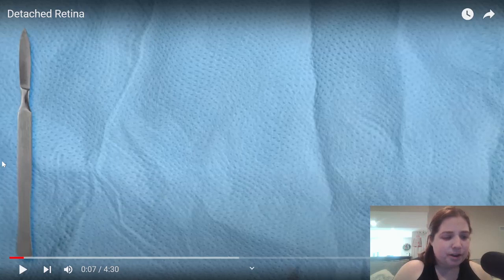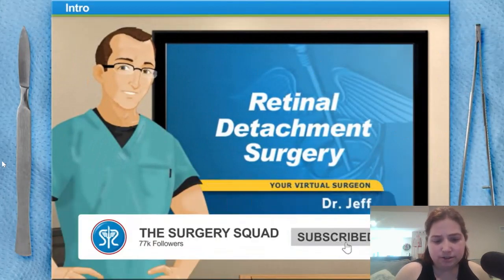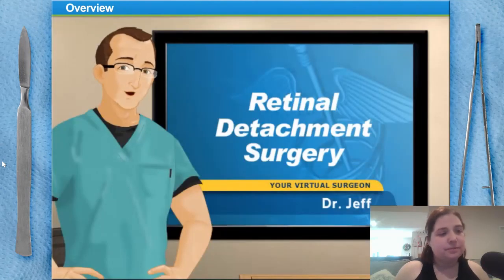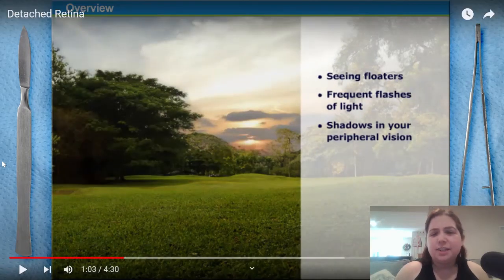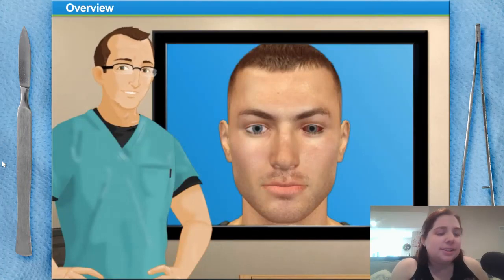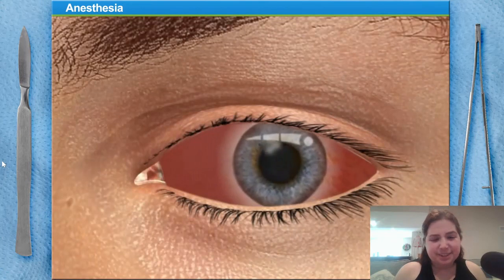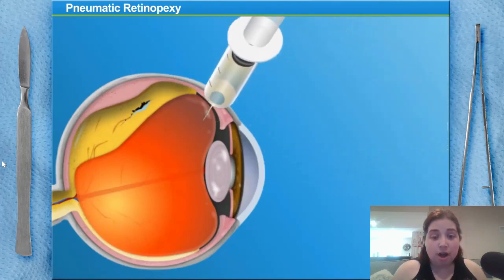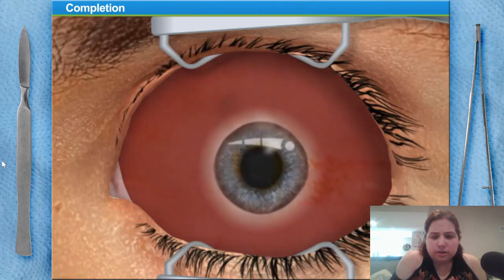What did they do to me?!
So I had eye surgery 6-7 weeks ago and I was wondering what did they do! Enjoy!